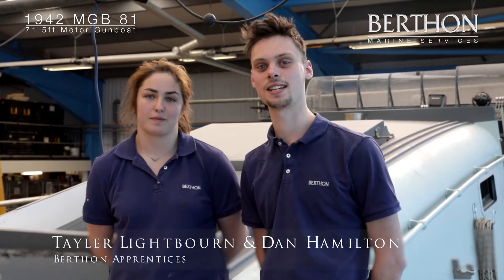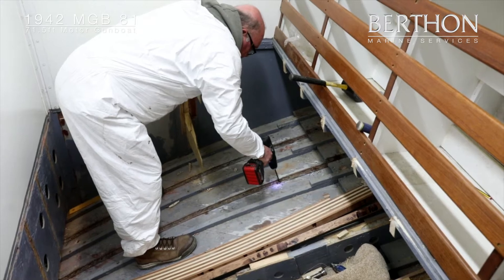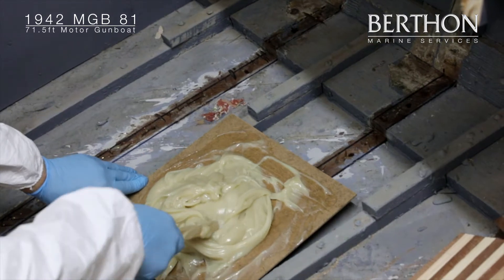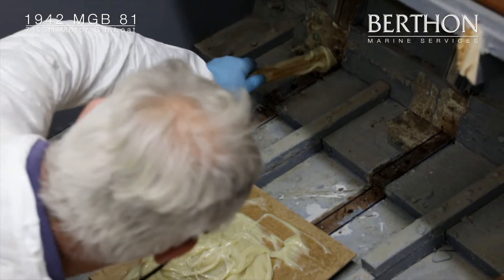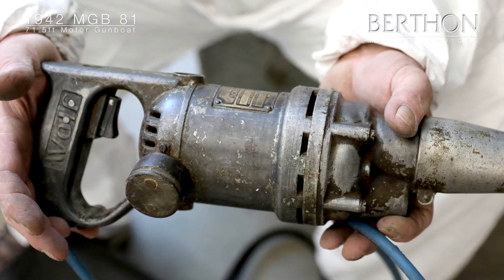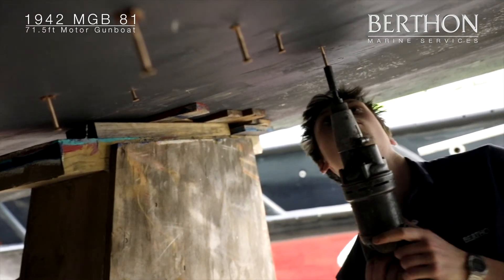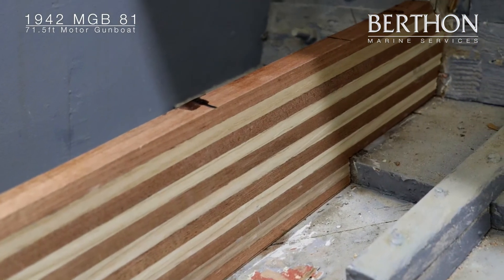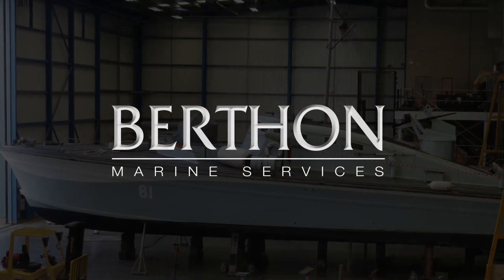1942 MGB 81, 71.5ft Motor Gunboat refit and restoration - Part 2/5 - Fitting Hull Frames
Berthon was recently awarded a contract by Portsmouth Naval Base Property Trust for the restoration and re-engining of the famous Motor Gun Boat 81 (MGB81)

Berthon’s history with the Motor Gun Boats (MGB) and Motor Torpedo Boats (MTB) goes all the way back to 1939 when numerous MGB and MTB hulls and complete boats were built or fitted out at our boat yard during World War Two.

In this video, we will look at what it takes to fit the hull frames.

Each new frame is made up of 12 planks, made from a flexible, light ash and a heavier stronger utile (hardwood), these are glued together to make a strong and flexible frame. Every pair of frames is a different shape, as the curve of the MGB hull becomes more pronounced as it gets closer to the front. This meant that every time a new set of frames is laminated the jig has to be adjusted, even if it is only by a few millimetres. After the main shape has been formed a template is set up along the original beams’ position, and a more accurate shape is taken. This is done with a spiling block.
The new frame is then cut to shape and fitted into place in the original position. To get the perfect fit, as spiling is accurate but not perfect, the frame is finally planed in position until it is a seamless fit.

When the team are happy with the position and fit of the frames, pilot holes are drilled through the hull every 8 inches following the line of the frame.

The beams are then dry fitted in place before being glued, clamped and wedged, with wooden pegs to prevent any slipping.

From the outside and using the previously drilled pilot holes for guides the frames are permanently screwed in place.

The screwdriver machine used to fit the 3.5-inch silicon bronze screws is somewhat special. It was owned by the grandfather of Steve Phillips, a senior Berthon shipwright who worked for British Powerboats in 1940, giving it an incredibly strong chance that this screwdriver machine was used in the original build of MGB 81 back in 1942.

The main reason for resorting back to this equipment is because of how powerful it is.

The drill has to have enough power and torque to drive a screw 3.5 inches long through the 1-inch thick mahogany hull three diag under water and double diag above the waterline, followed by 2.5 inches of the ash and utile beams. For any equipment, this would be tough to drive each screw through. Even though there may be modern tools powerful enough for the job, using the traditional tools and teaching the apprentices with these methods is always preferred.